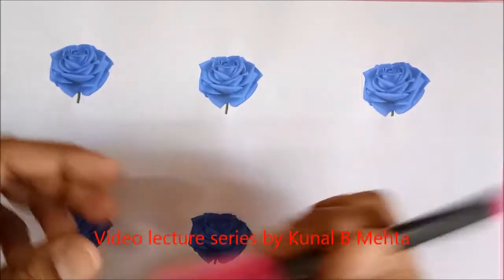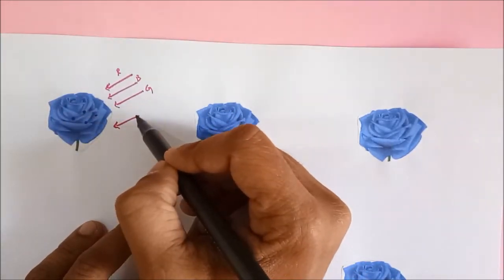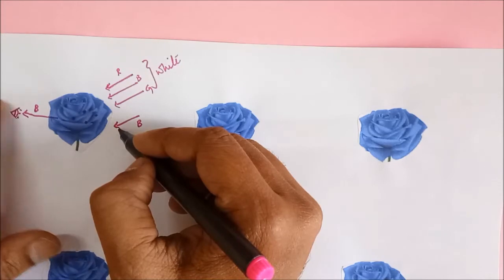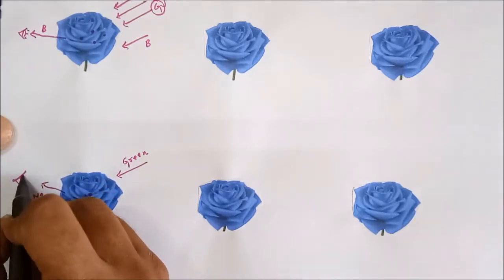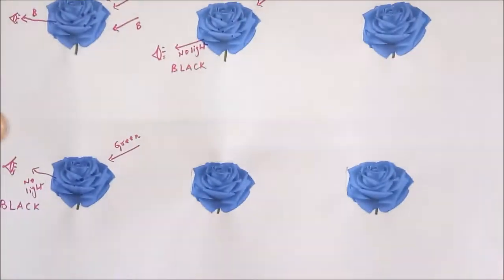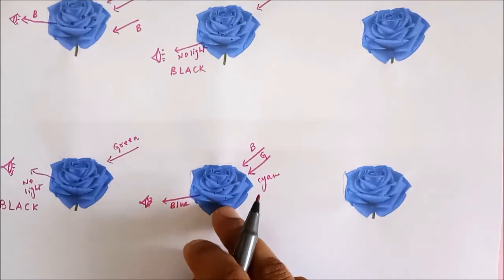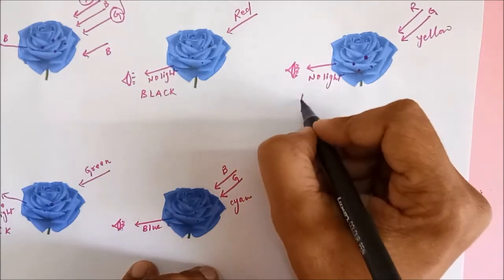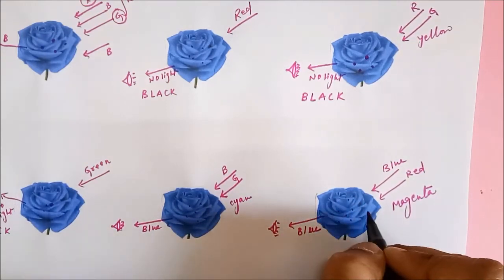Appearence of blue objects in different coloured lights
This video explains the concept of Appearance of blue objects in different coloured lights

1. Simple explanation of appearance of Yellow objects in different coloured lights